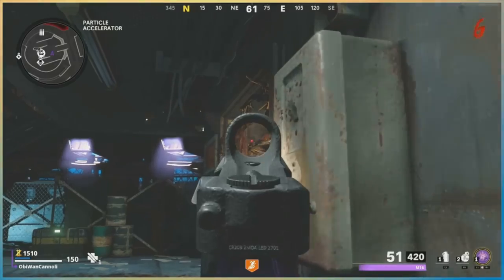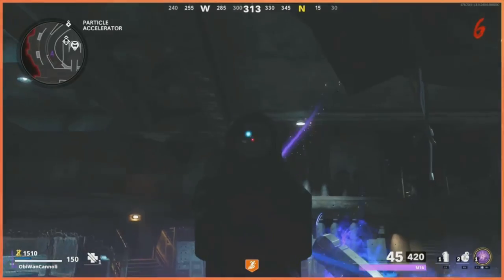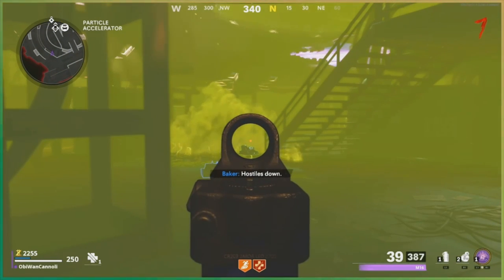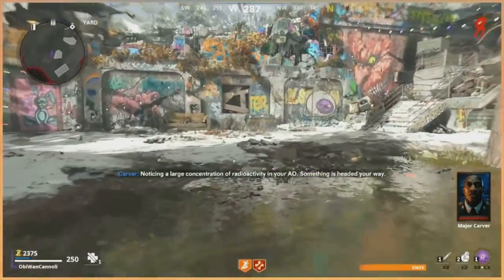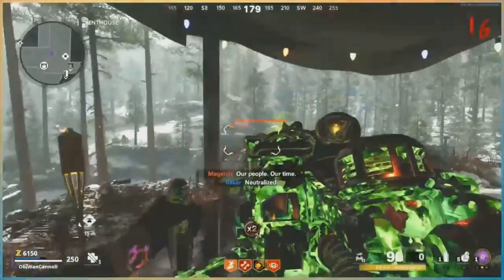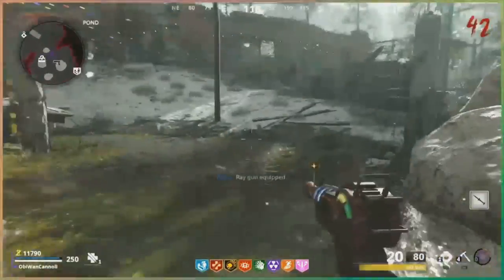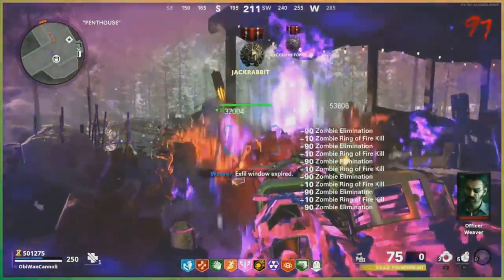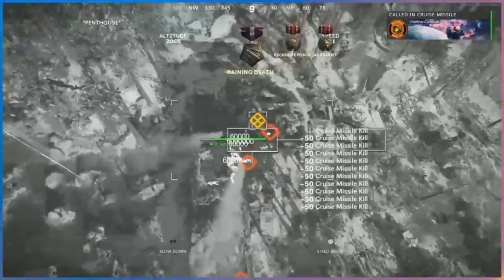Die Maschine Round 100+ Full Guide [Updated 2022]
Welcome to Date Night!

In this video, we bring you an updated round 100 guide for Die Maschine on Call of Duty: Black Ops Cold War! For any content recommendations, sound off in the comments. We would love to hear from all of you!

This video was inspired by NoahJ456 and CodeNamePizza, as well as creators like MrTLexify, and MrRoflWaffles! Love them all, and we strongly recommend you to check them out!

SOCIAL